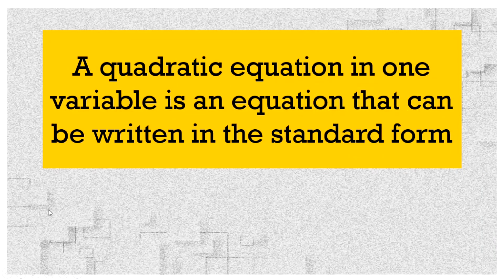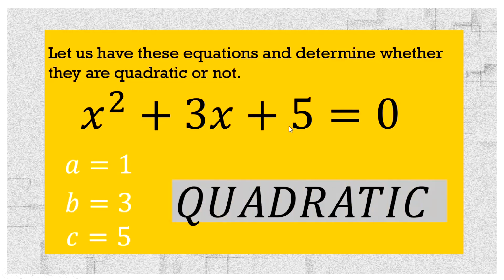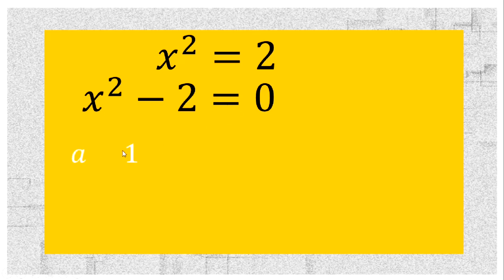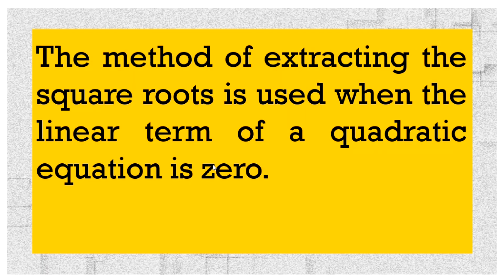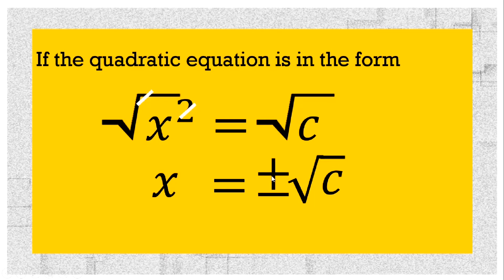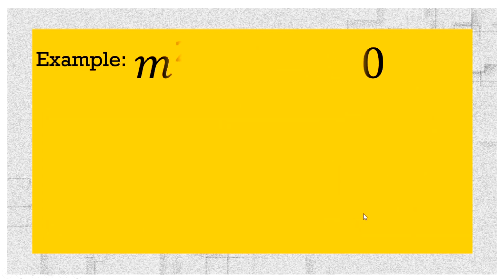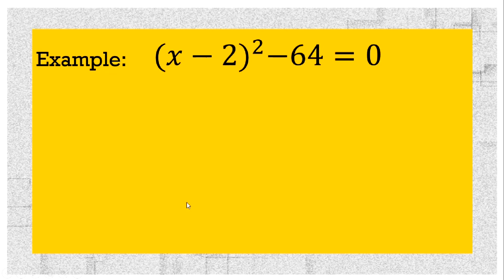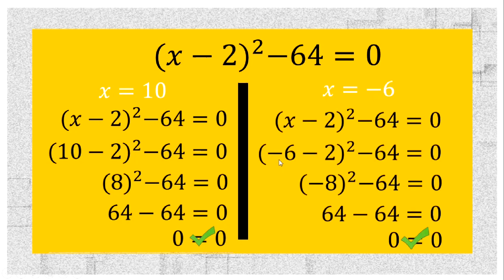Solving Quadratic Equation (Extracting the square roots)